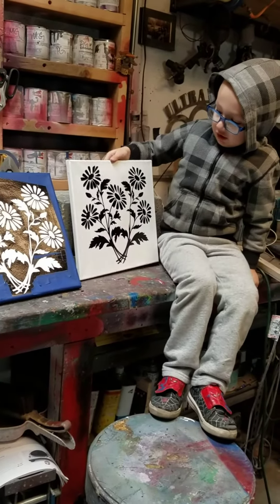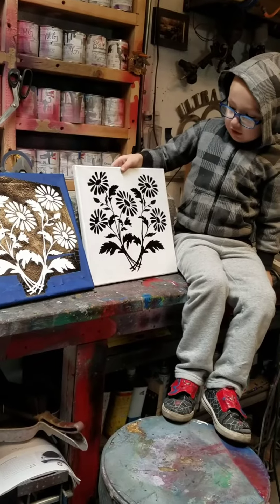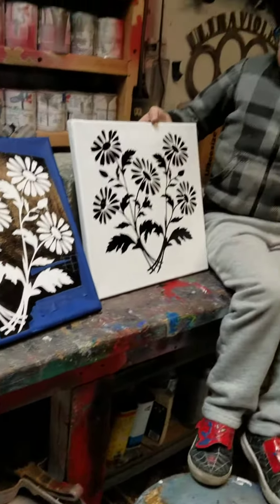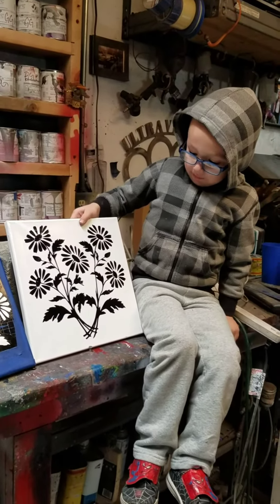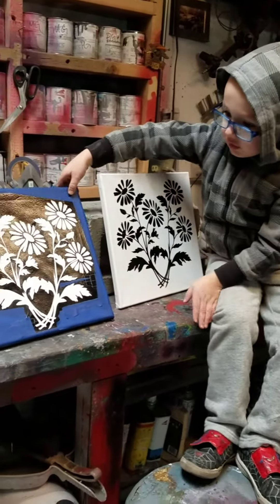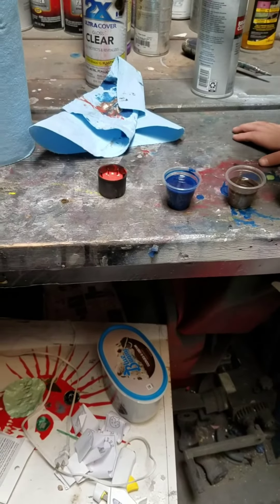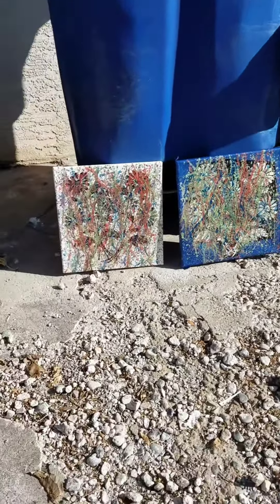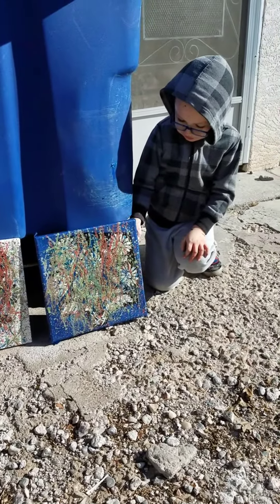Painting project with my son Dylan. Art, Art For Kids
I work with my son to create a splatter paint project. We created daisy stencils that give the project a professional finish.